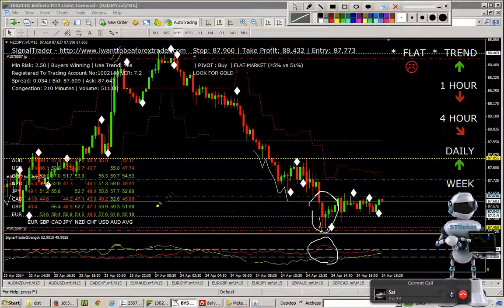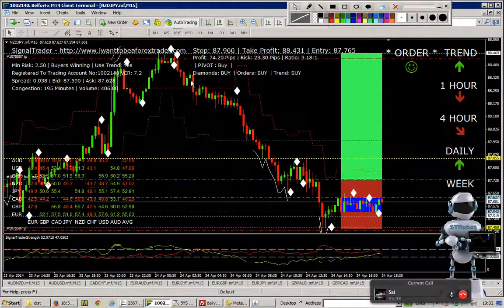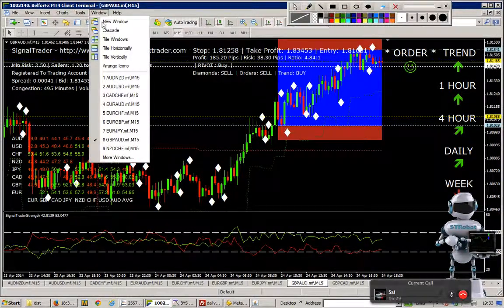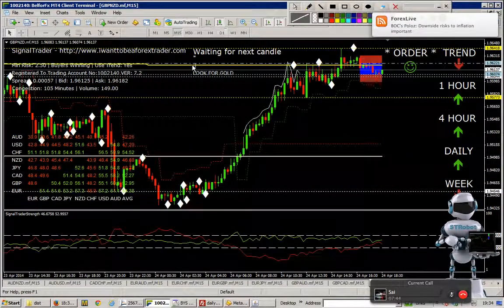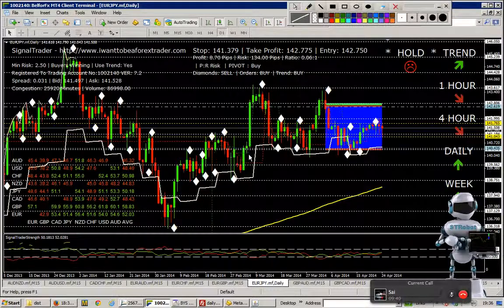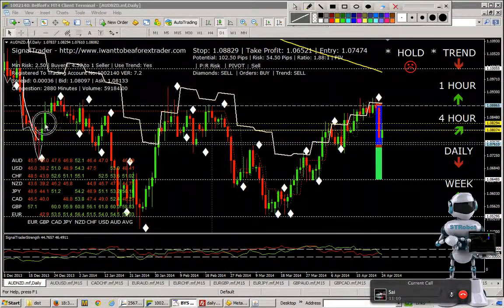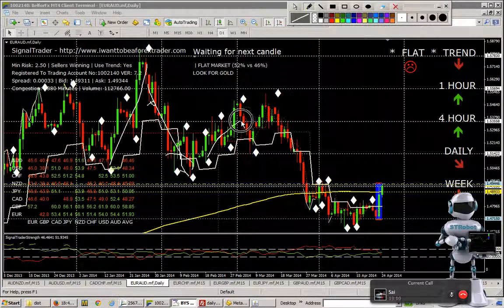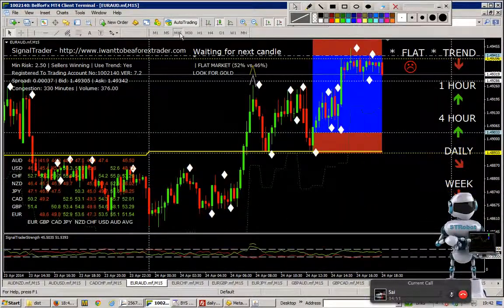SignalTrader Trading System Robot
How the Forex Robot identifies trades and works with them